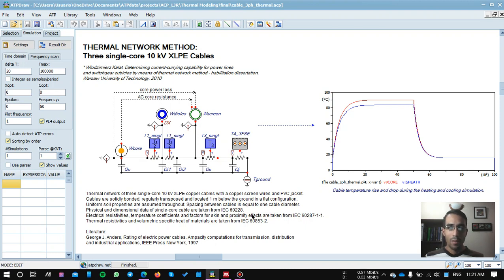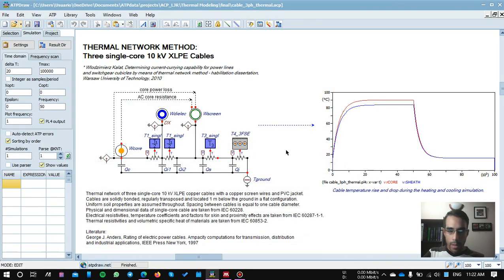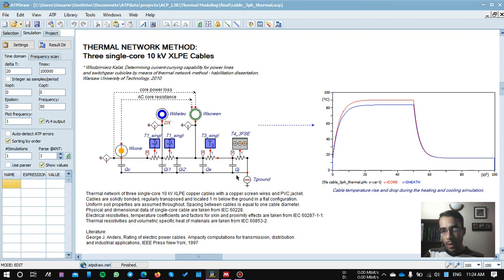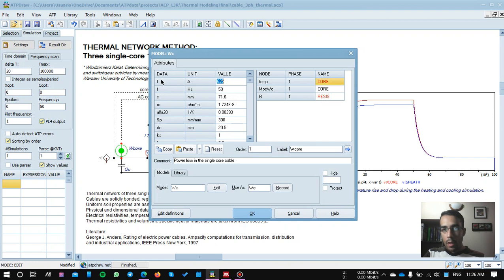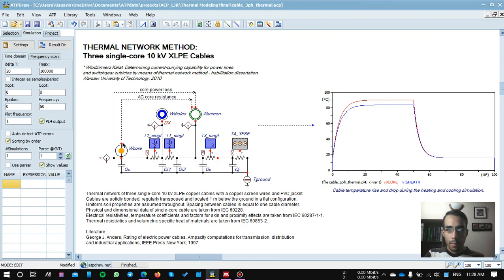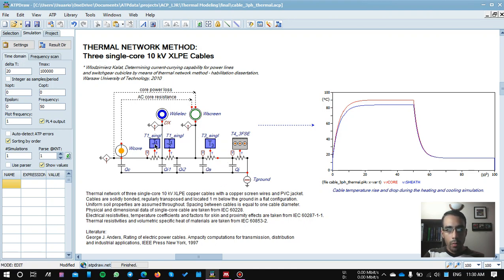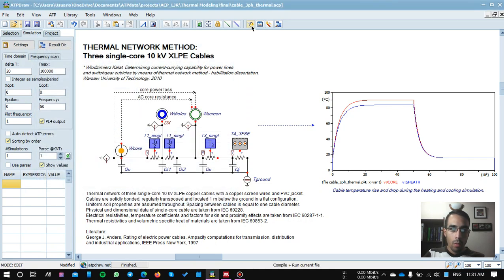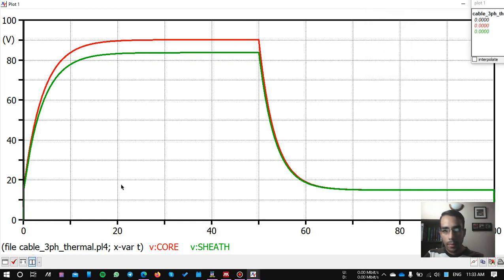Single-core XLPE Cables Thermal Modeling with ATP/ATPDraw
Description of the case #102 uploaded to the ATPDraw website made available for registered users (must be logged in) in the following

Thermal network of three single-core 10 kV XLPE copper cables with a copper screen wires and PVC jacket. Cables are solidly bonded, regularly transposed and located 1 m below the ground in a flat configuration.
Uniform soil properties are assumed throughout. Spacing between cables is equal to one cable diameter. Physical and dimensional data of single-core cable are taken from IEC 60228. Electrical resistivities, temperature coefficients and factors for skin and proximity effects are taken from IEC 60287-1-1. Thermal resistivities and volumetric specific heat of materials are taken from IEC 60853-2. Implementation was made by use of ATP-EMTP MODELS language.

This case was updated by me in collaboration with author Prof. Wlodzimierz Kalat from Politechnika Warszawska